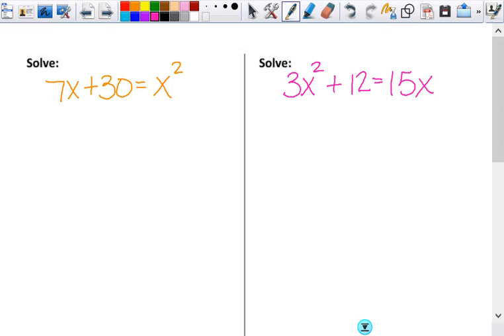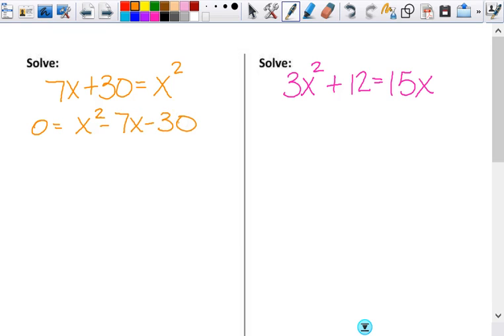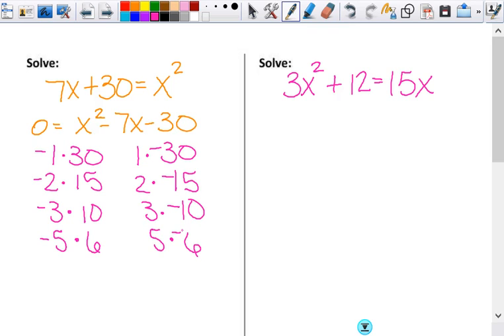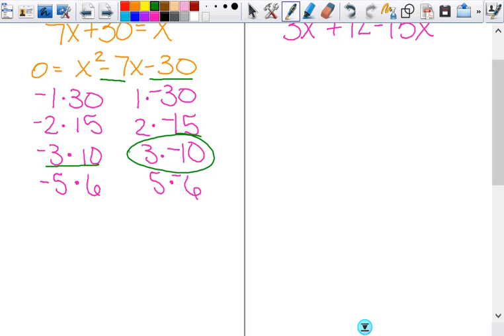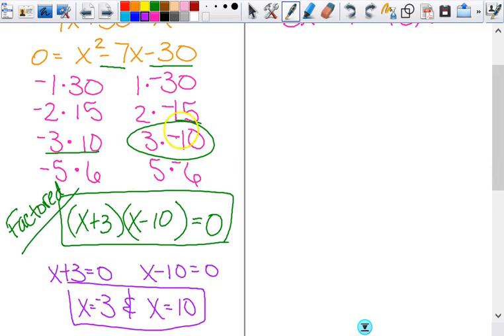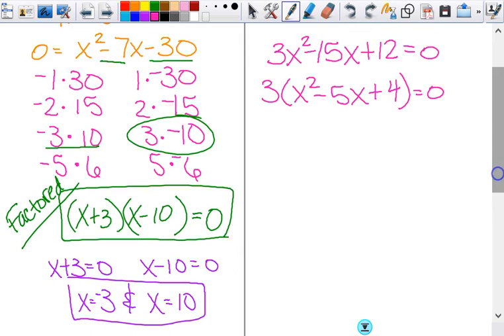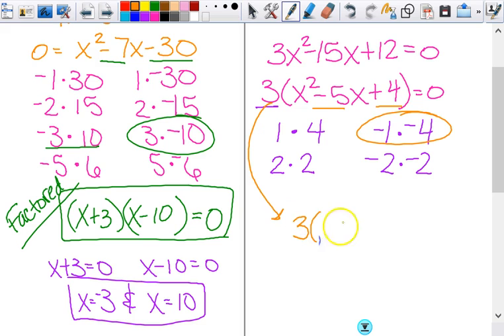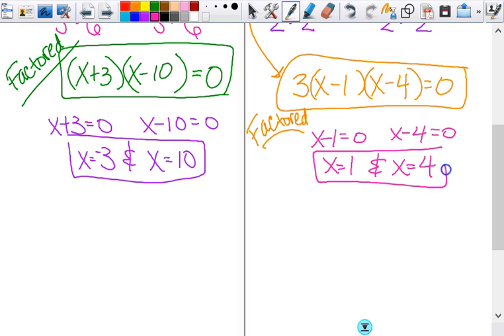Solving Quadratics Last 2 Examples